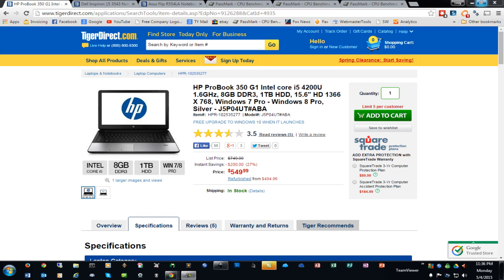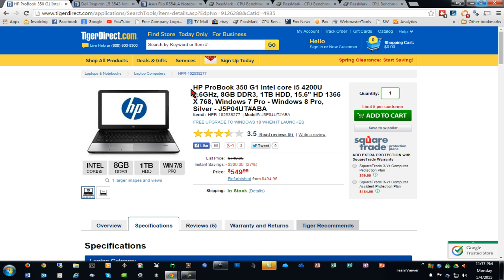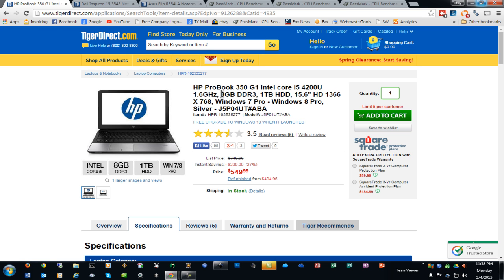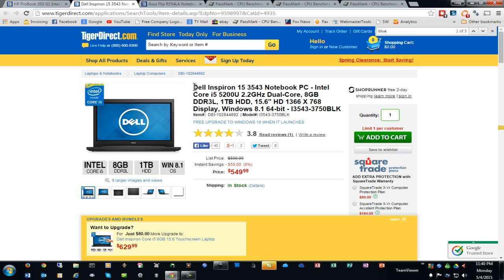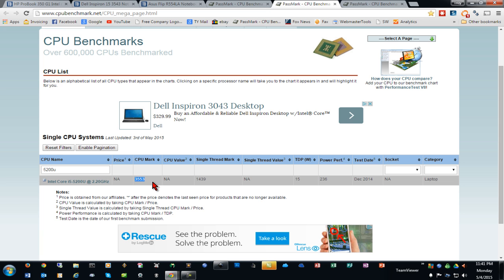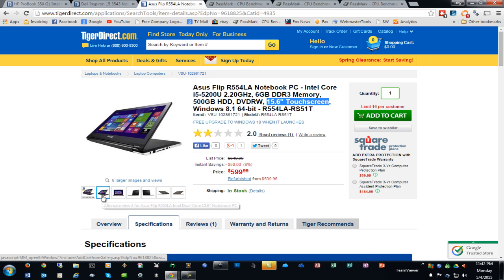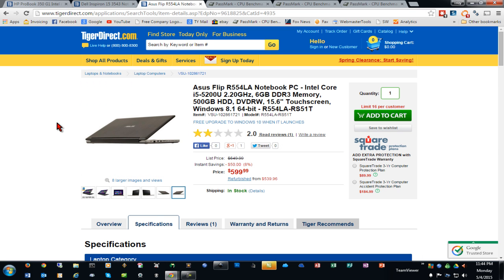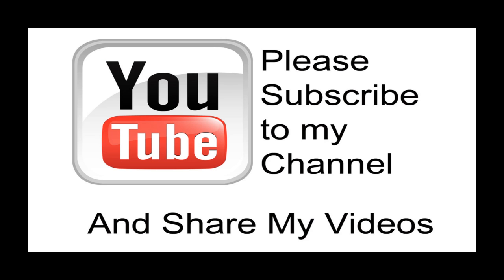3 Laptop Recommendations for Design Space $500-600 Range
Based on feedback today on yesterday's video of three laptops  I recommended for under $500, I picked three more that came in between that $500-600 range.  Again, I'm reviewing these laptops based on the published hardware specs and comparing how they should perform to each other.